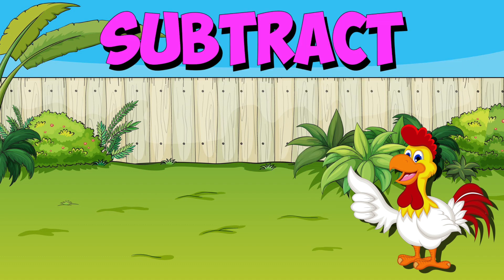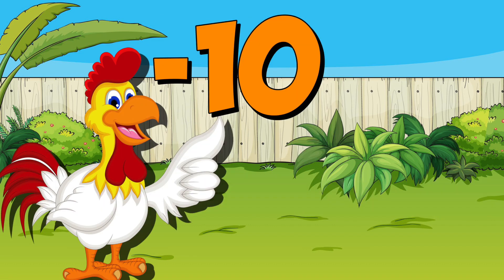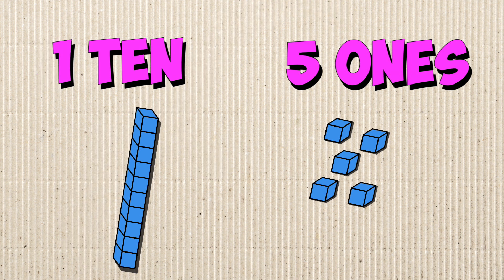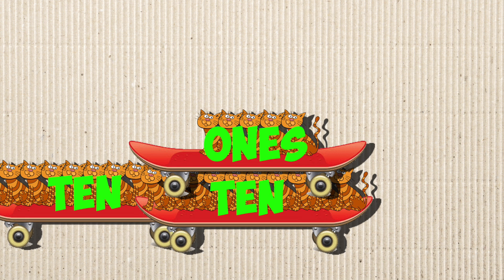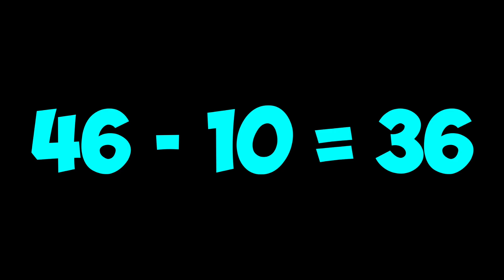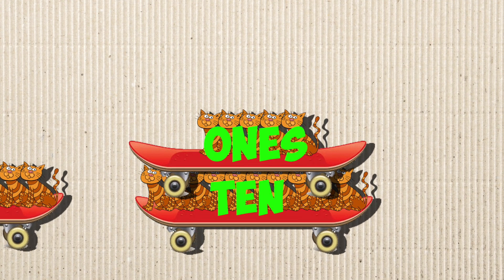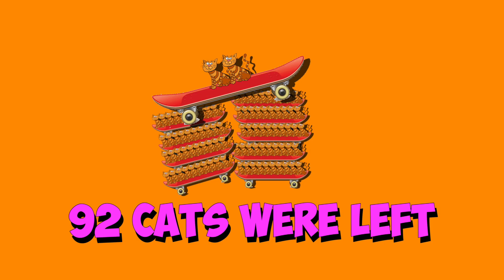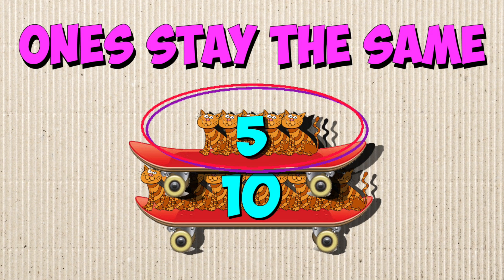Subtract by Ten: The Ones Stay the Same!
A fun song I wrote to help teach my elementary students that when you subtract by 10, the one's place stays the same!